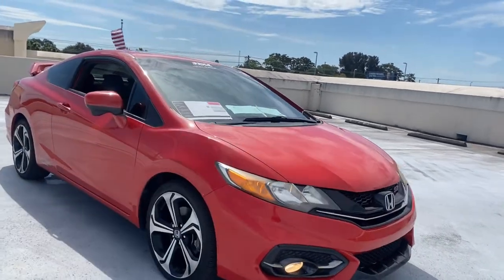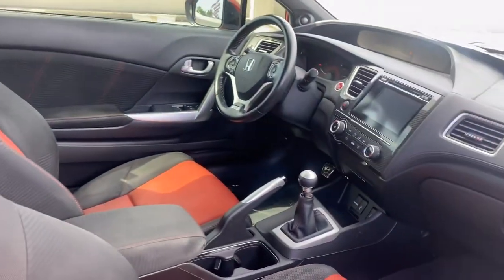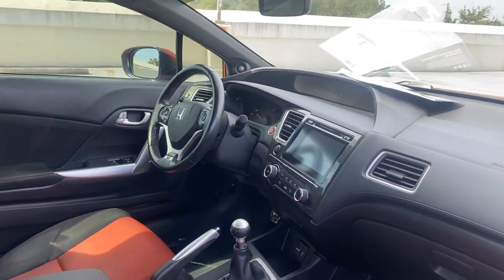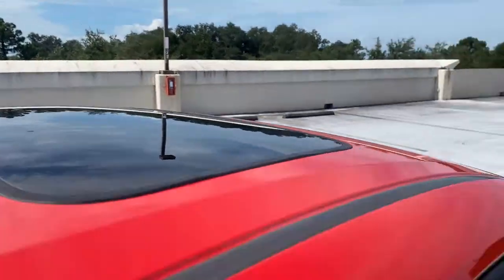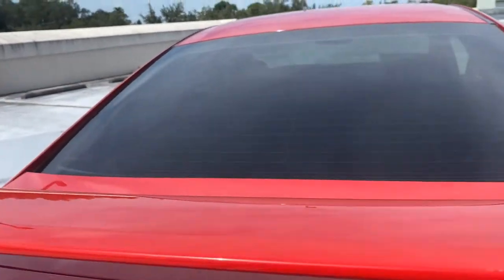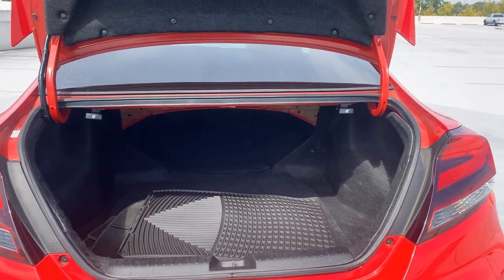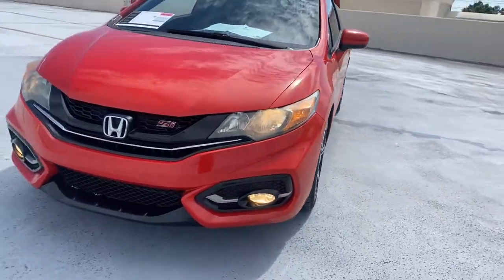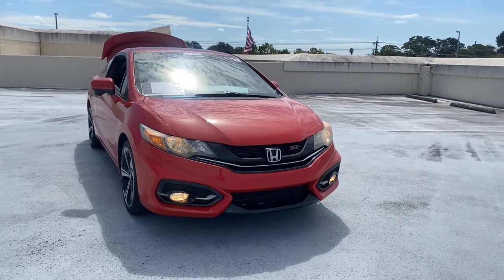2015 Honda Civic Si Coupe Red 2.4l I-4 Manual